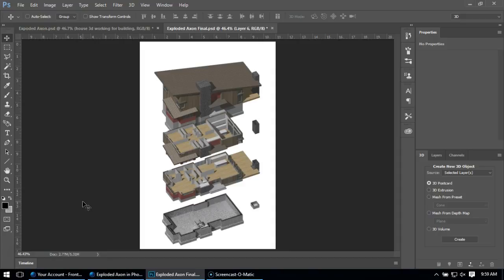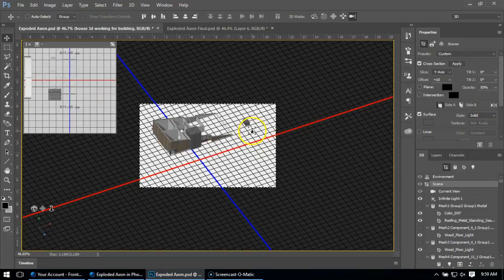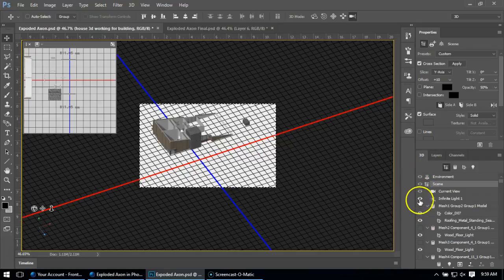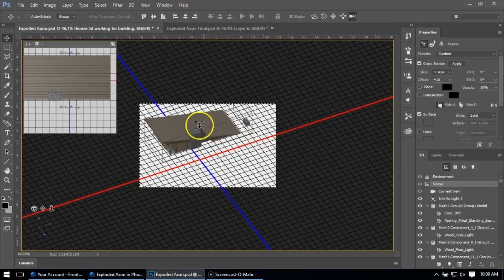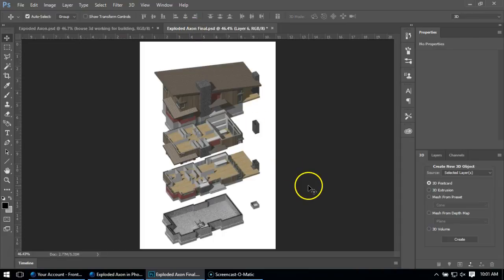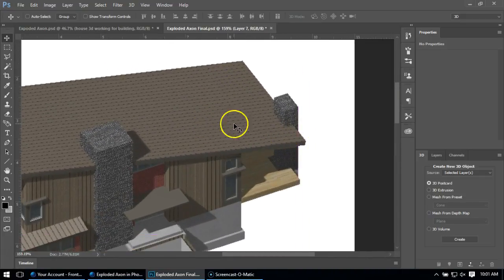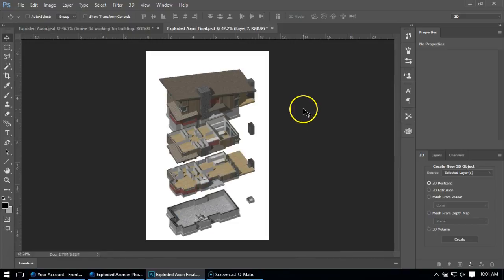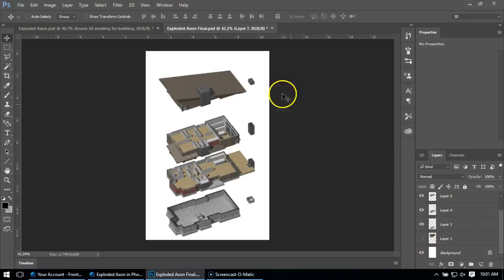Exploded Axon Roof